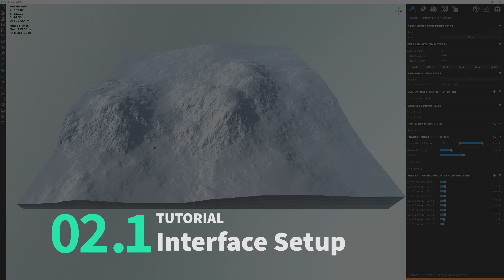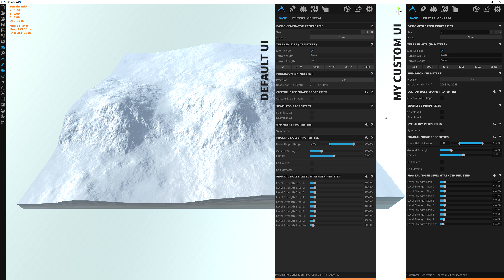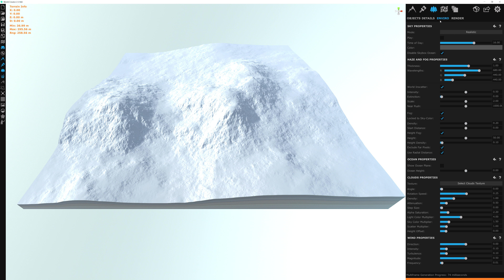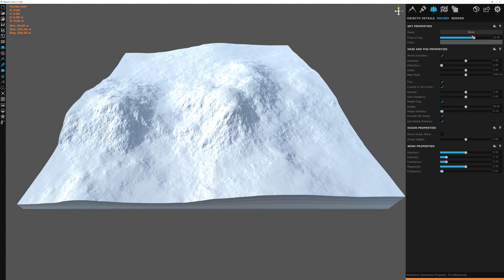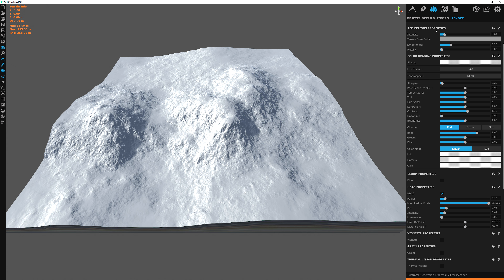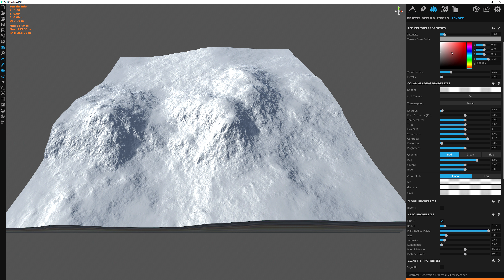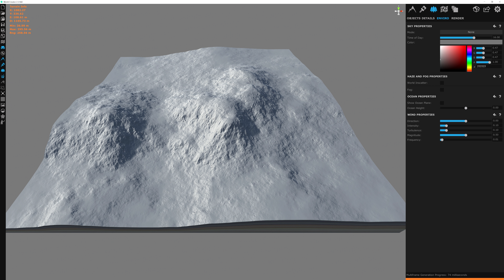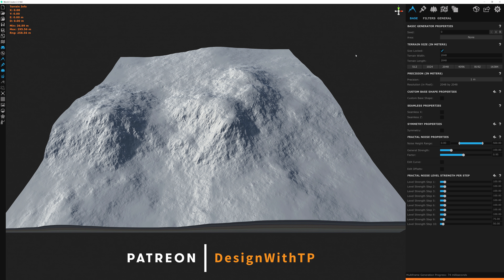World Creator 2 Fundamentals | 02.1 | Interface Setup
In this tutorial, we go through how I personally set up World Creator 2 for a new project. We breakdown my custom User Interface and how I optimize my environment to make it easier to work.